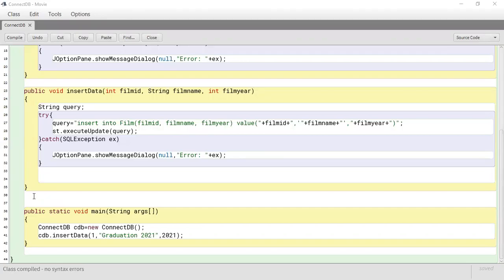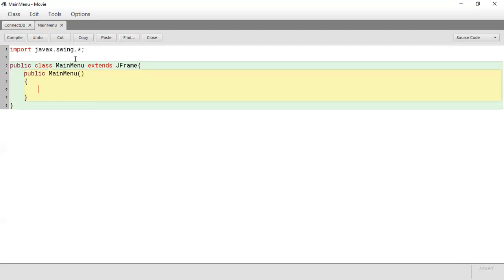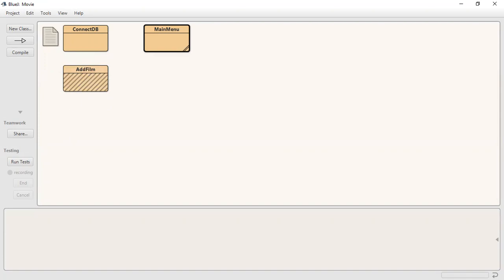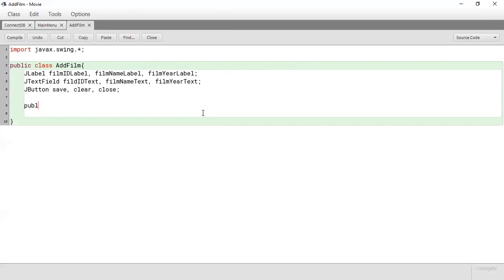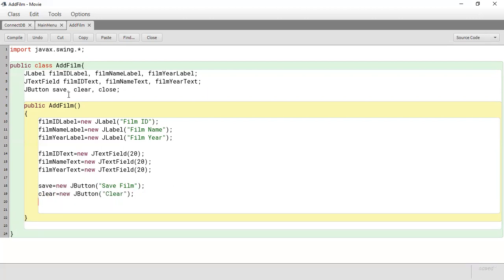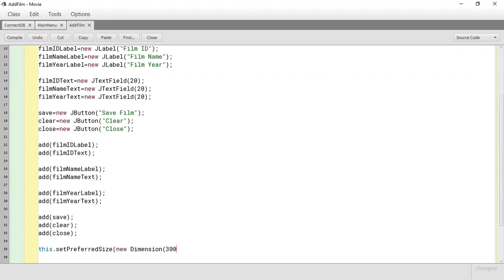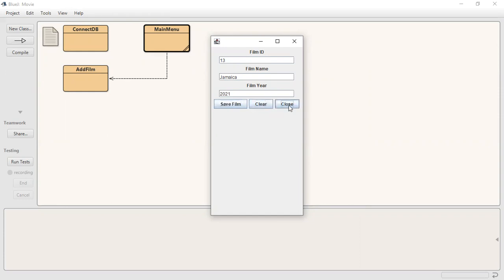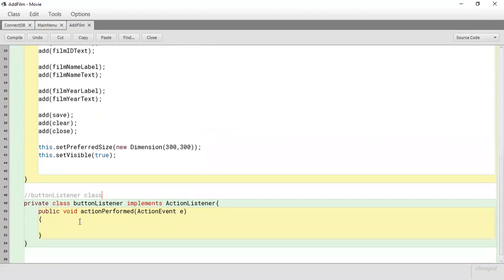PART 4 - CREATING A JAVA GUI WITH ACTION LISTENER FOR OUR CRUD APPLICATION.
This video demonstrates how to CREATE A GUI  IN JAVA FOR COLLECTING DATA TO BE INSERTED INTO A SQL DATABASE.
This video is part 4 in the series of creating an interactive JAVA application that allows you to Create, Read, Update & Delete (CRUD) data from a SQL database.